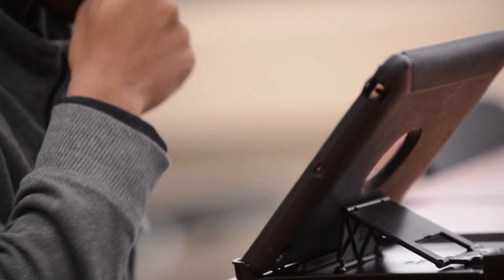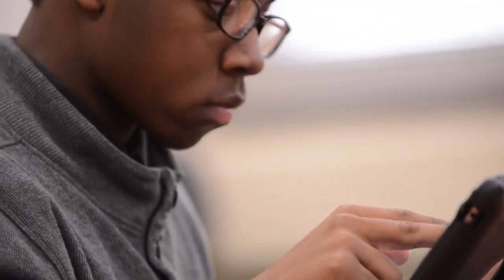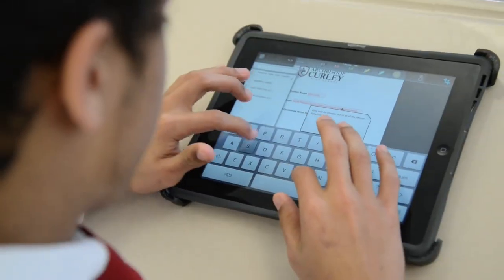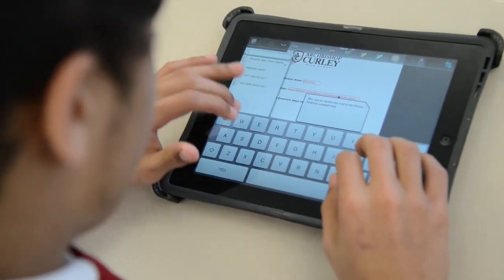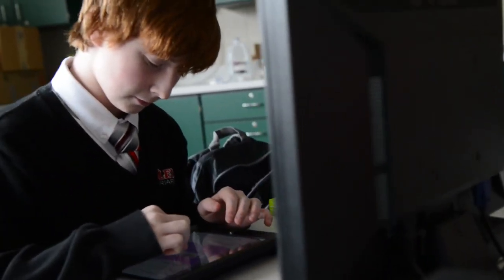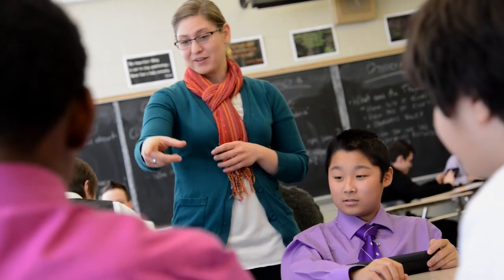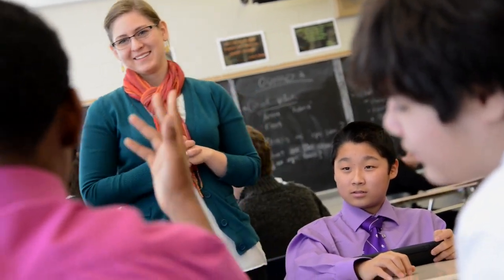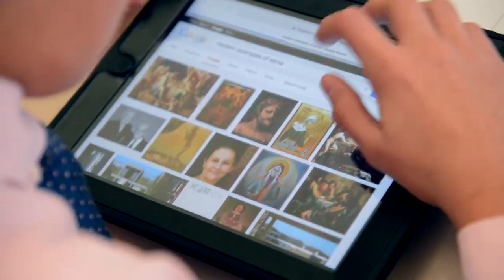Archbishop Curley High School iPad Video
Video illustrating the iPad program at Archbishop Curley High School in Baltimore Maryland.